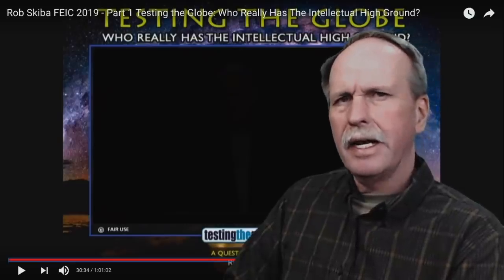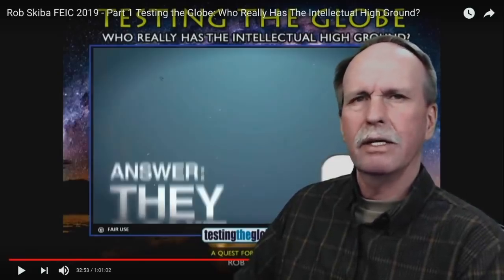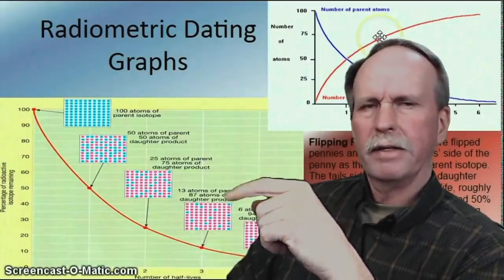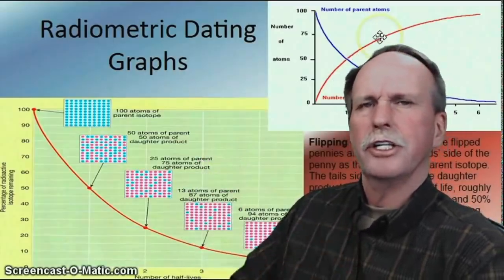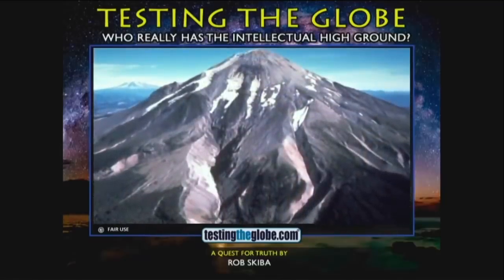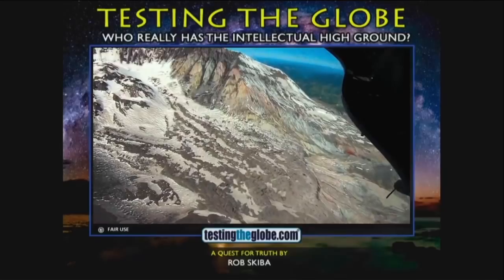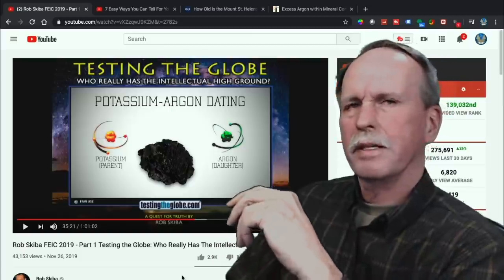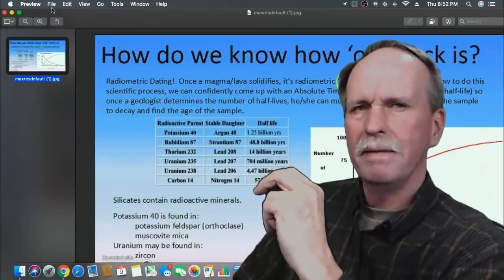Radiometric Dating | Creationism vs Science.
Creationism v Science looks at Radiometric Dating Techniques and how we measure the decay of parent to daughter elements to determine the age rocks and carbon based objects.  It is essential that the correct dating method be used to give accurate and reproducible results.

In this episode we see how 'creation scientists' use an understanding of radiometric dating to manipulate samples and errors to support their genesis based agenda/narrative.

Dr. Austin's Paper on Rock from Mt. St Helens

Bob's Websites
Check them OUT: